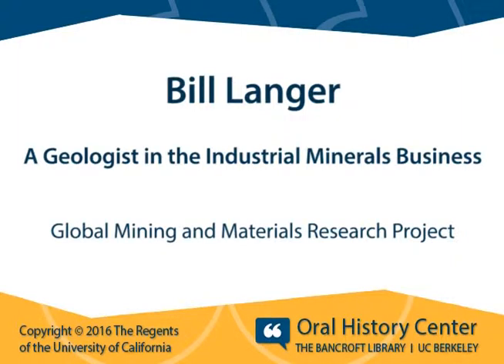Bill Langer: A Geologist in the Industrial Minerals Business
for complete oral history transcript for “Bill Langer: A Geologist in the US Geological Survey and in Industrial Minerals Research," interviewed by Paul Burnett for the Global Mining and Materials Research Project.

Bill Langer is a geologist with over forty years of experience with the US Geological Survey, with the last two decades devoted to research on industrial minerals and aggregates. He holds a master’s degree in geology from Boston University after completing a bachelor’s in geology at Alfred University. He was the 2015 recipient of the Hal Williams Hardinge Award from the Industrial Minerals &Aggregates Division of the Society for Mining, Metallurgy, and Exploration (SME) for his “extraordinary contribution to the science and sustainable development of industrial minerals and aggregates.” He is currently working as a consultant.

These interviews were funded with support from the American Institute of Mining Engineers, Metallurgists, and Petroleum Engineers (AIME), the Society for Mining, Metallurgy, and Exploration (SME), the Association for Iron & Steel Technology (AIST), The Minerals, Metals, & Materials Society (TMS), and the Society of Petroleum Engineers (SPE).

Oral History Center, The Bancroft Library, UC Berkeley